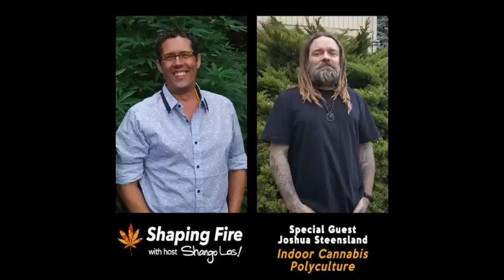Shaping Fire Ep. 43 - Indoor Cannabis Polyculture with Joshua Steensland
Historically, indoor cannabis growers relied on bottled nutrients and often hydroponics, but there is a new wave of indoor growers who are bringing the insights of living soil and polyculture to indoor cannabis. On this episode of Shaping Fire, host Shango Los talks with cultivator Joshua Steensland about using robust microbe communities, wildcrafted nutrients and companion planting when growing cannabis indoors under lights. For more interviews, videos and giveaways, sign up for our newsletter You can check out Joshua's YouTube channel